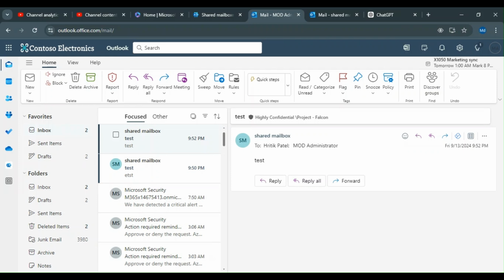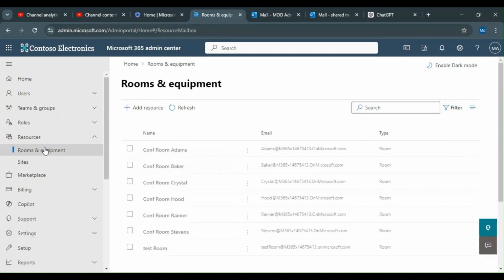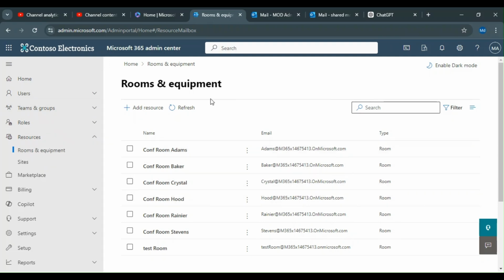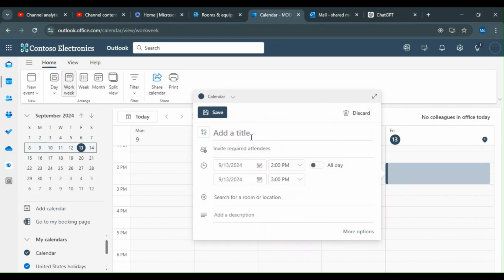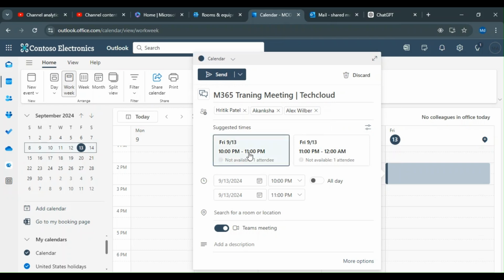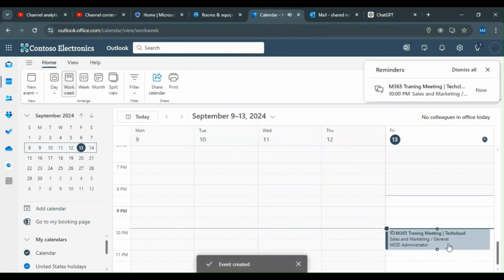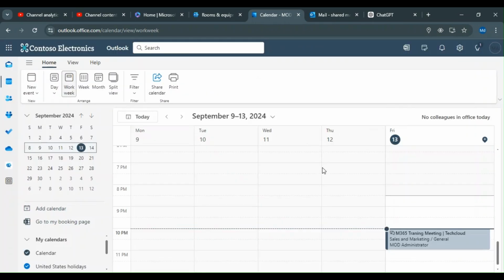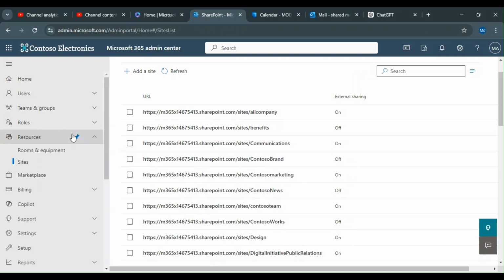M365 Rooms and Equipment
Unlock the Power of Microsoft 365 Rooms and Equipment! 🖥️📈

Welcome to our comprehensive guide on Microsoft 365 Rooms and Equipment. Whether you’re looking to enhance your meeting spaces or streamline your collaborative efforts, understanding the capabilities of M365 Rooms and Equipment is key to maximizing productivity and efficiency in your organization. In this video, we'll dive deep into the features, benefits, and setup of Microsoft 365 Rooms and its associated hardware.

What Are Microsoft 365 Rooms?

Microsoft 365 Rooms are smart meeting spaces designed to integrate seamlessly with Microsoft 365 (formerly Office 365) and Microsoft Teams. These rooms are equipped with advanced technology to facilitate seamless communication, collaboration, and productivity. They are ideal for organizations of all sizes looking to create a cohesive and efficient meeting environment.

Key Features of Microsoft 365 Rooms:

🔹 Integrated Audio and Video: M365 Rooms come equipped with high-quality audio and video systems to ensure clear and effective communication. This includes microphones, speakers, and cameras that are optimized for use with Microsoft Teams, providing a superior meeting experience.

🔹 One-Touch Join: With Microsoft Teams integration, joining a meeting is as simple as pressing a button. This eliminates the hassle of complicated setup procedures and ensures that meetings start on time.

🔹 Intelligent Meeting Room Controls: Control room settings such as lighting, temperature, and AV equipment through the Microsoft Teams interface or dedicated room controls. This level of automation enhances comfort and efficiency in your meeting spaces.

🔹 Content Sharing: Share presentations, documents, and other content wirelessly with participants. This feature supports a range of file types and ensures that everyone is on the same page, literally and figuratively.

🔹 Room Scheduling: Integrated scheduling tools allow you to book rooms effortlessly and view availability in real-time. This helps in managing meeting space usage efficiently and avoiding conflicts.

Microsoft 365 Equipment:

To optimize the Microsoft 365 Rooms experience, specific equipment is recommended and often required. Here’s a rundown of essential components:

🔹 Microsoft Teams Rooms (MTR) Devices: These are purpose-built devices for conference rooms that include integrated PCs, cameras, microphones, and speakers. Popular options include:

Microsoft Teams Rooms on Windows: Includes a dedicated PC running Windows and Microsoft Teams, coupled with certified peripherals.
Microsoft Teams Rooms on Android: A more streamlined option with an Android-based device that integrates directly with Teams.
🔹 Cameras: High-definition cameras designed to capture clear video during meetings. Some models offer features like automatic framing and speaker tracking, enhancing the visual experience.

🔹 Microphones and Speakers: Conference-grade microphones and speakers ensure that audio is clear and intelligible. Options include ceiling-mounted, table-top, or integrated systems depending on the room size and layout.

🔹 Touch Panels: Interactive touch panels provide a user-friendly interface for managing meetings, controlling room settings, and accessing content. These are typically mounted at the entrance of the meeting room for easy access.

🔹 Content Sharing Devices: Devices like the Microsoft Wireless Display Adapter allow users to share content from their laptops or mobile devices without needing to plug in cables.

Benefits of Microsoft 365 Rooms and Equipment:

🔹 Enhanced Collaboration: By integrating with Microsoft Teams, M365 Rooms and equipment foster better collaboration and communication among team members, no matter where they are located.

🔹 Streamlined Meetings: Simplify the meeting process with one-touch join, easy content sharing, and automatic room controls, making meetings more efficient and productive.

🔹 Improved Productivity: Reduce downtime and technical issues with high-quality, reliable equipment and intuitive interfaces, allowing your team to focus on their work.

🔹 Flexible Solutions: Whether you have a small huddle room or a large conference hall, Microsoft 365 Rooms can be scaled and customized to meet your specific needs.

Setting Up Microsoft 365 Rooms:

Plan Your Space: Determine the layout and size of your meeting room to choose the appropriate equipment and configuration.

Select Your Equipment: Based on your room’s needs, select the Microsoft Teams Rooms devices and peripherals that best fit your requirements.

Install and Configure: Follow the installation guidelines provided by Microsoft or your equipment manufacturer. Ensure that all devices are properly connected and configured to work with Microsoft Teams.

Test and Optimize: Conduct tests to ensure that audio, video, and content sharing features are working correctly. Adjust settings as needed for optimal performance.